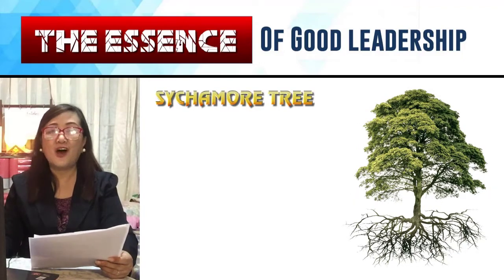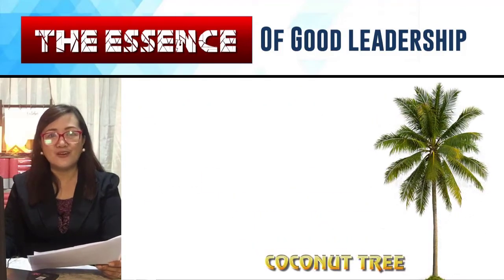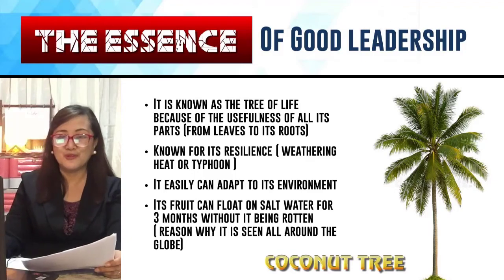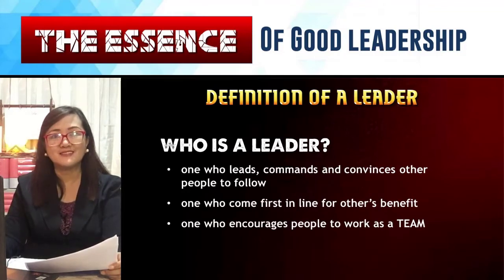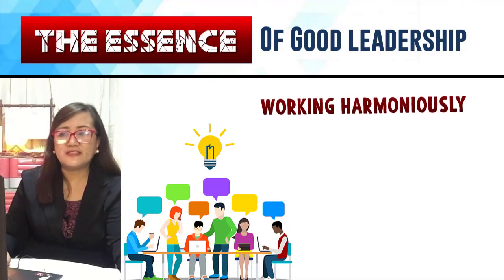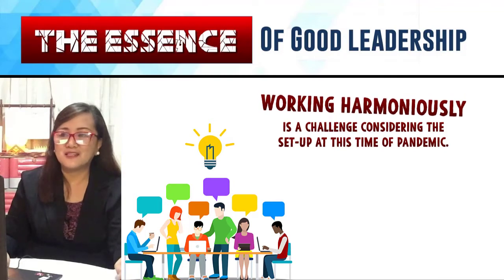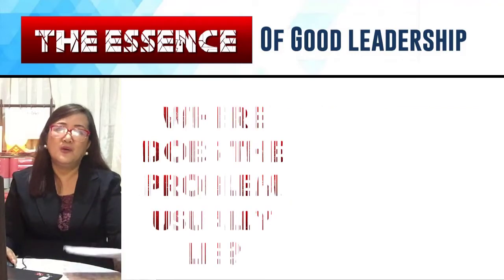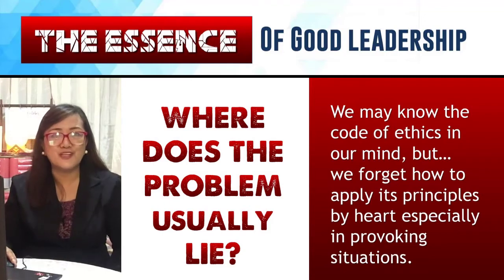SSG Leadership Training